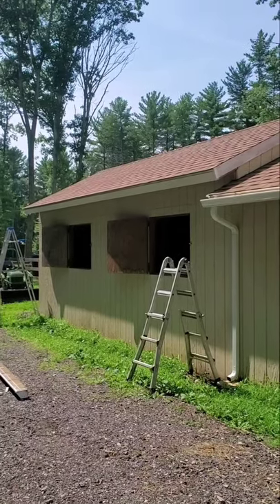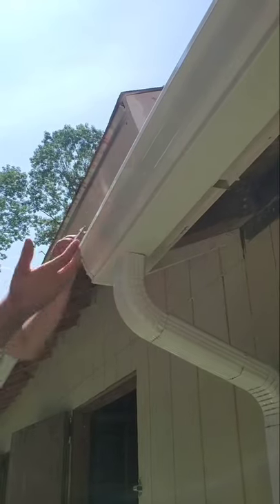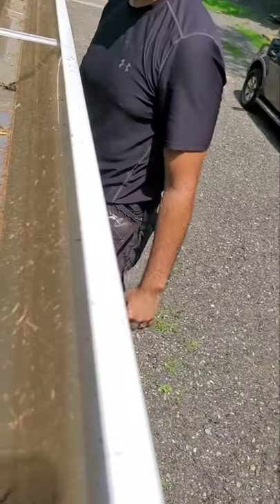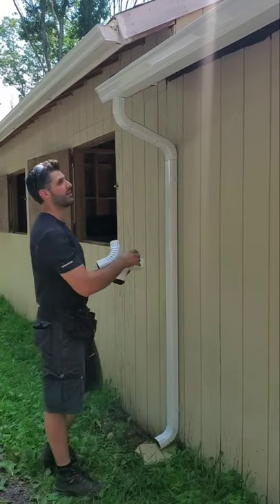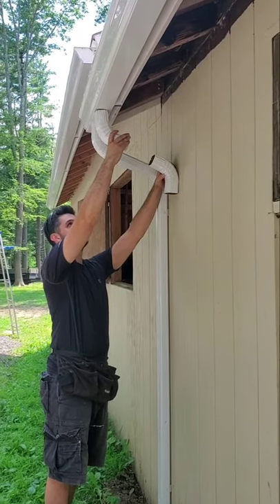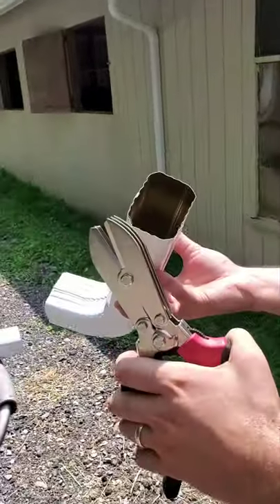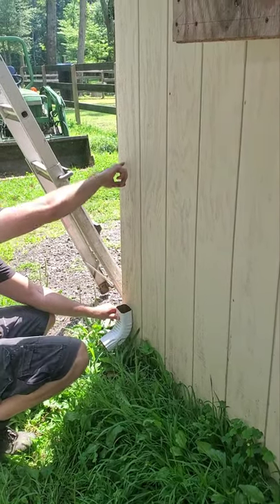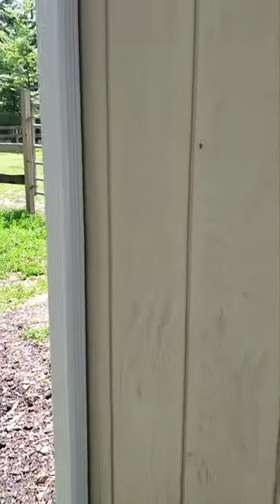How to Install Gutters Yourself - DIY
How to install gutters yourself - DIY gutter install